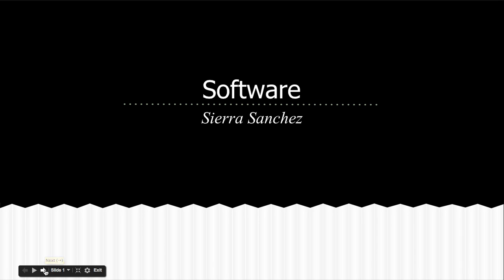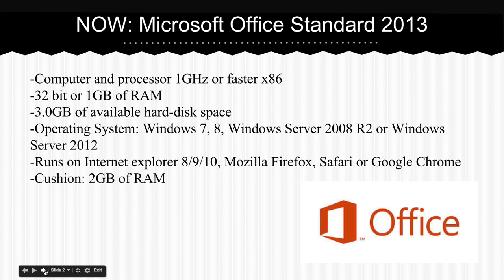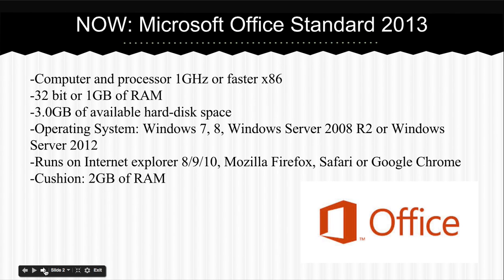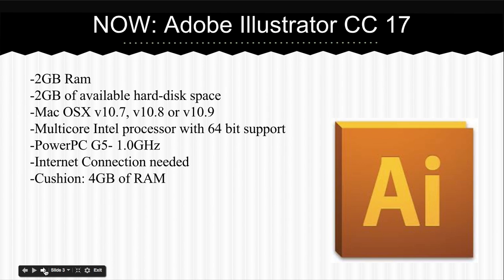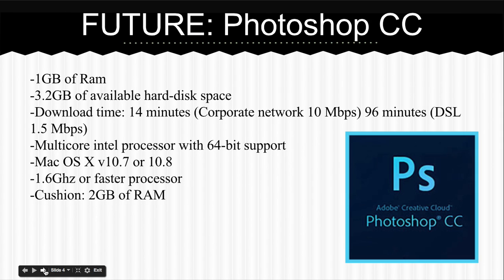Sierra Software Program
Computer Apps Project (sorry about the voice - I AM SICK!)